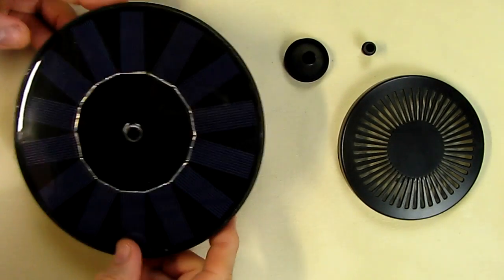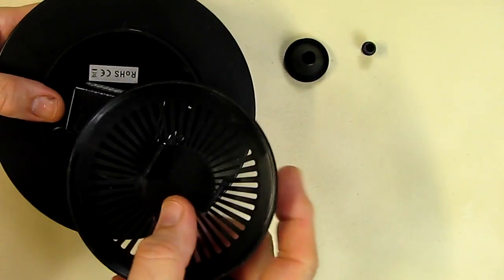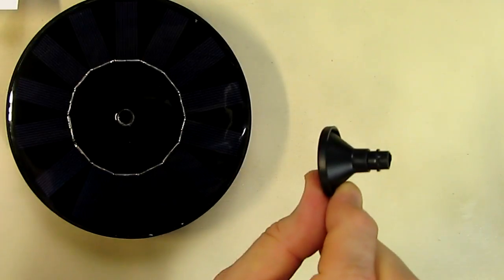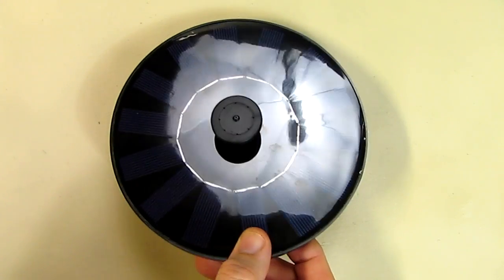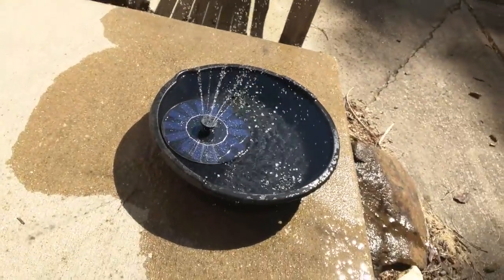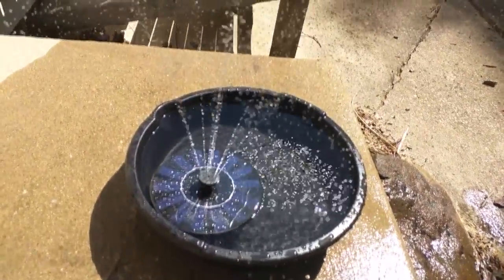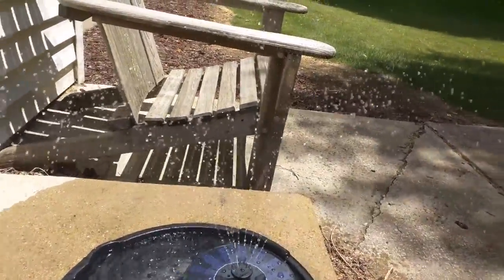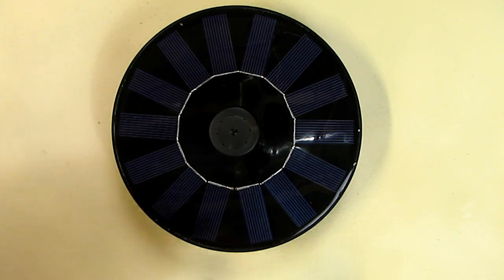BEST Solar Powered Bird Bath Fountain Water Pump REVIEW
□ Electronic Components
         □ Hobbies:

 Eco Friendly: It is an extremely competent solar panel. It is controlled with solar power completely. It does not need battery or electricity. It is an Eco Friendly solar pump and saves money.
Sprayer for Different Water Style: There are 4 different types of nozzle heads attached with the pump itself. It helps to change the height of water in different water patterns. The water can rise up to 30-50 cm approx.
Multiple Applications: This eco friendly solar pump is perfect for bird bath, fish tank, small pond, pool, garden, water circulation for oxygen. Your garden would definitely catch all the attention of the passers-by. Let your yard look so amusingly decorated by the solar water pump.
Floating Fountain Pump: It is very easy to use. You just have to do is, make the pump float on the water. Once the solar panel gain sunlight, it will run automatically within a couple of seconds. The brighter it receives the sunlight, better it works.
Suggestion: Make sure you have put enough water in the fountain so that the pump can stay entirely under the water. You should clean the pump on regular basis to avoid the pump get blocked with dirt. The fountain works only when ALL panels are exposed to FULL, DIRECT sunlight. A leaf shading one panel keeps it from functioning. It does not store any energy.